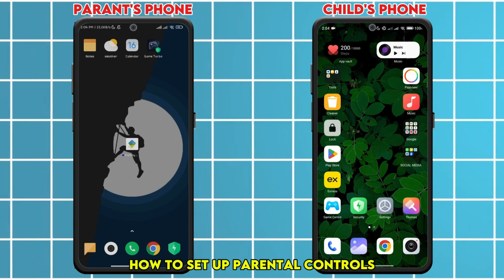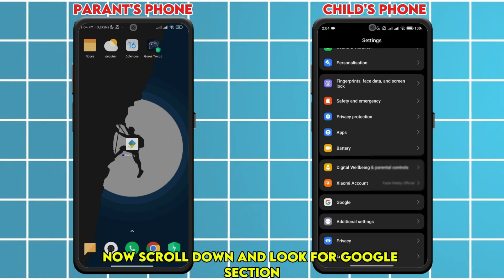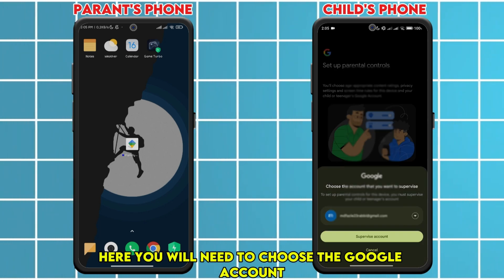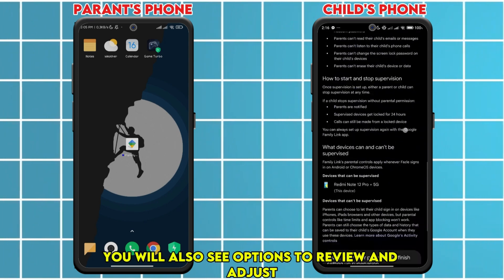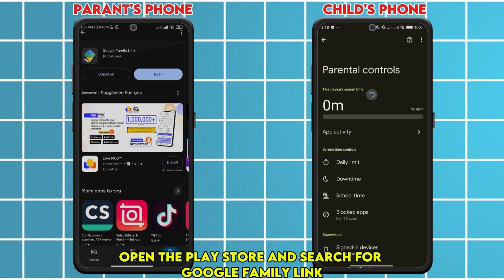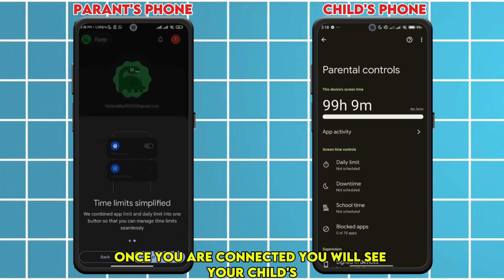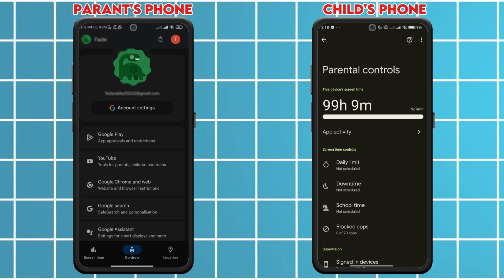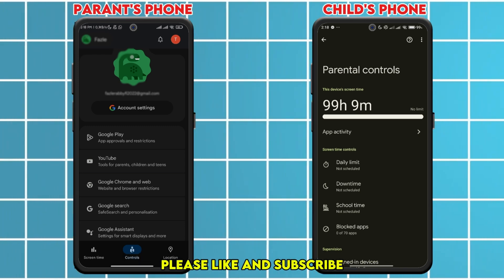How To Set Up Google Family Link Parental Controls (2025) STEP BY STEP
Learn How To Set Up Google Family Link Parental Controls. To set up Google Family Link parental controls, you'll need to download the Family Link app on both your device and your child's device. You'll then link your Google accounts and choose which Google services to supervise. This allows you to manage screen time, filter content, and approve app download. thats how you will learn How does the Google Family Link for parents work and google parental control works.